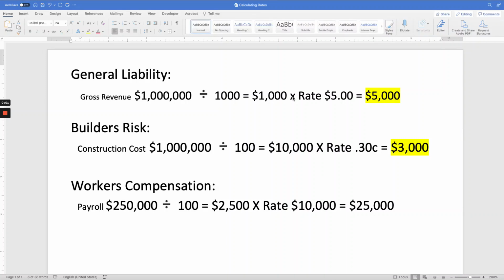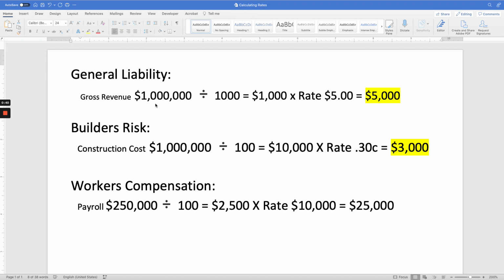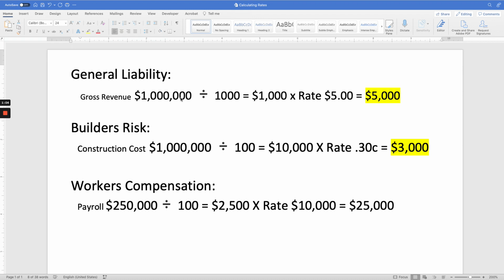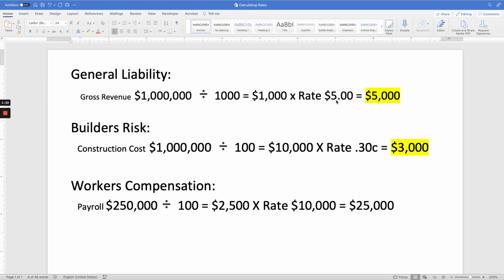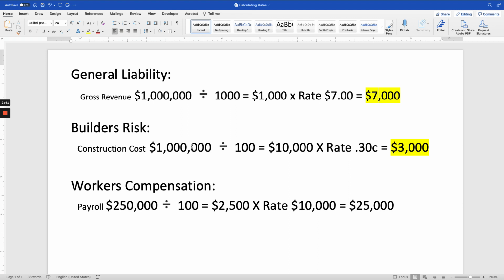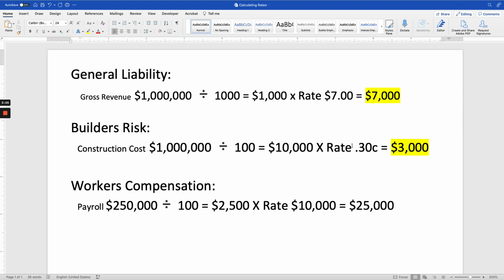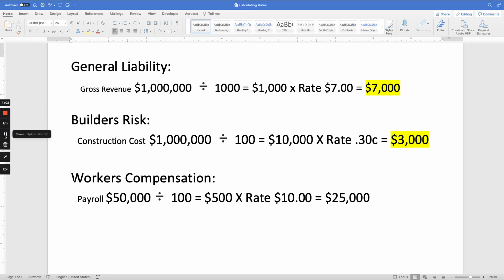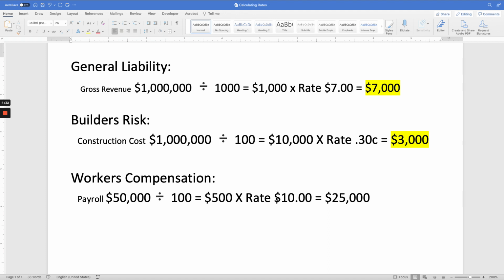How to Calculate Rates for Construction Budget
This video explains the best way to calculate general liability, Worker's Comp., builders, risk, for any construction budgets.